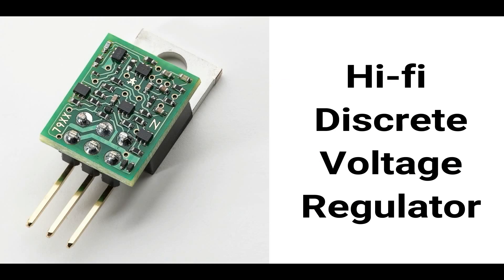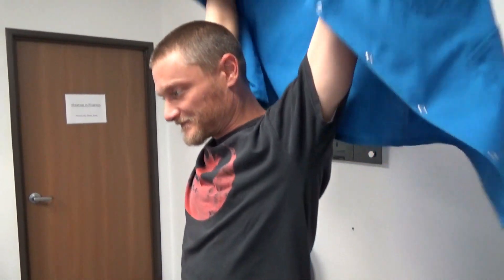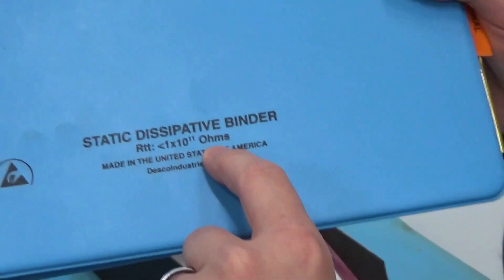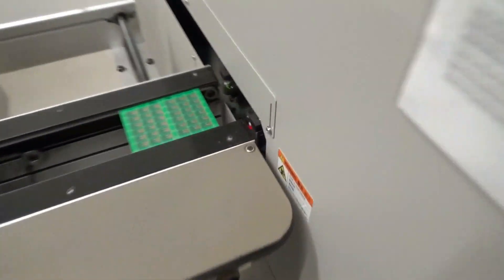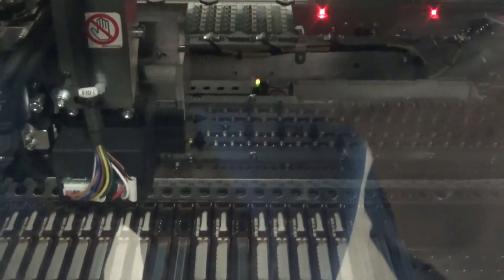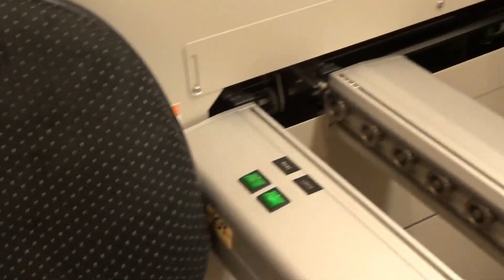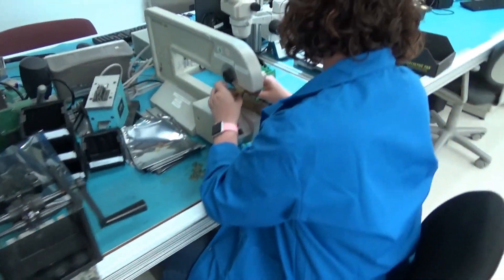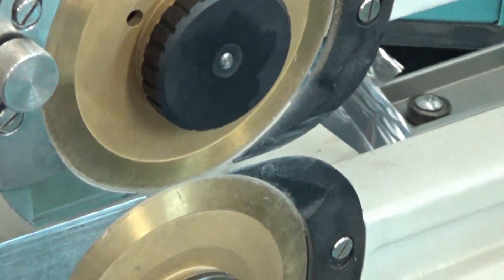Automated Assembly of Discrete Voltage Regs - SparkoS Labs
SparkoS Labs chronicles the assembly process for their discrete voltage regulator products from raw board to finished product. Filmed at Tracer Inc, an automated pick and place house, this video shows a solder stencil machine, pick and place machine, re-flow oven and board De-paneler in action. There will be hilarity, shenanigans, and awesomeness afoot.  Enjoy ~